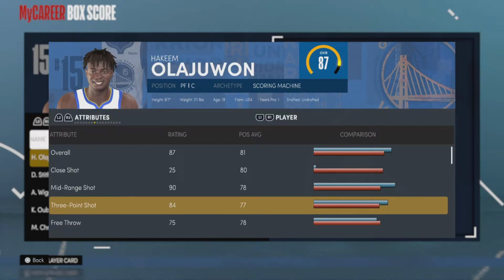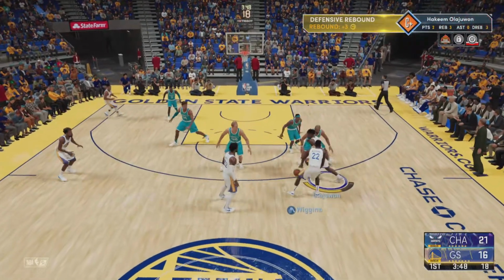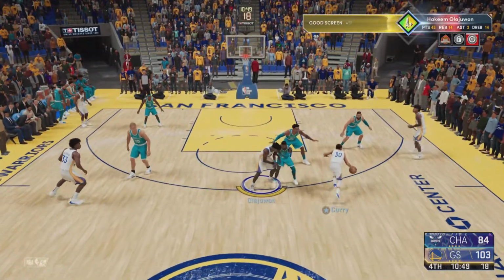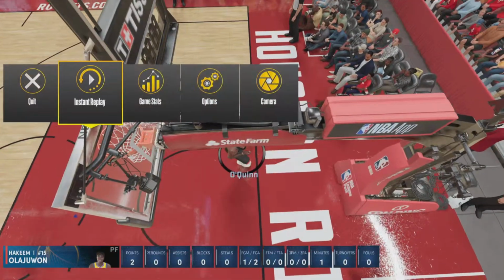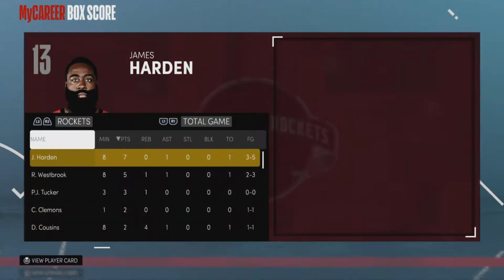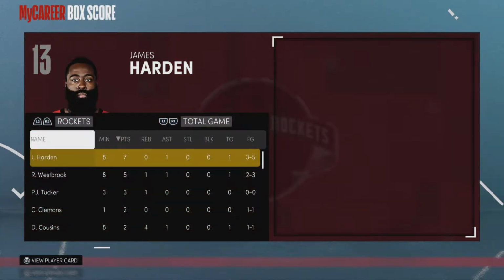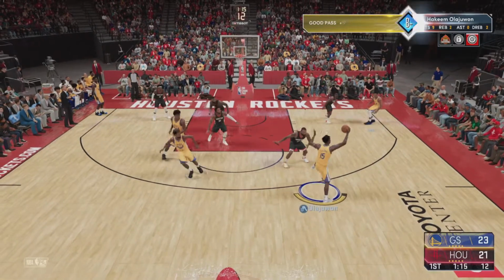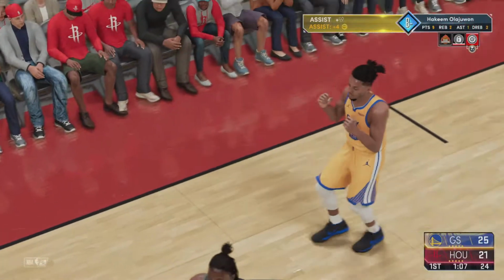TAKEOVER IS MORE OP THAN WE THOUGHT!| How To Abuse Takeover| NBA 2K21 Next Gen (PS5)